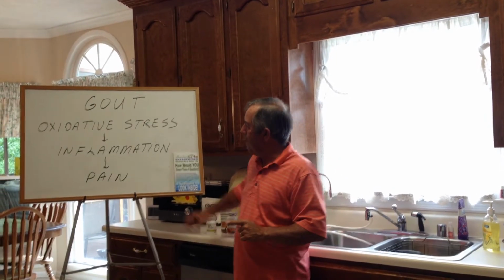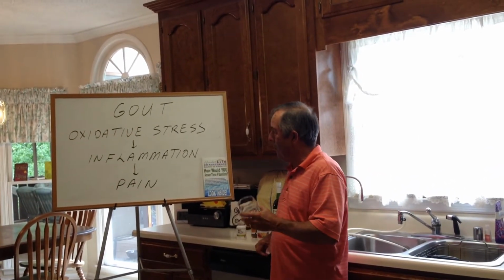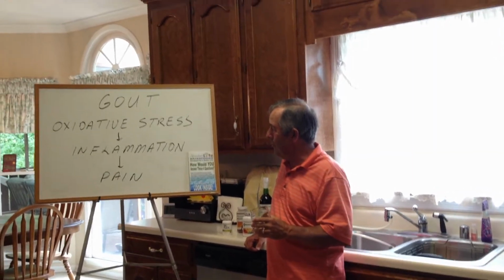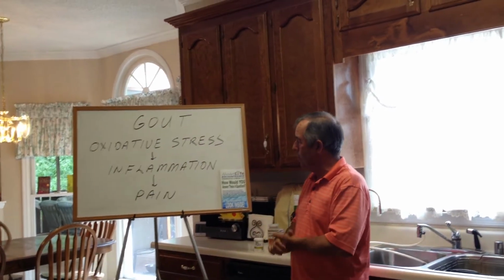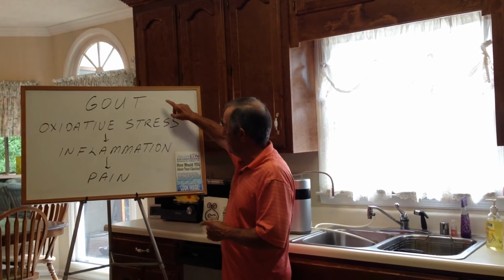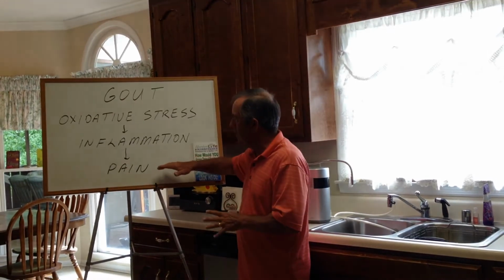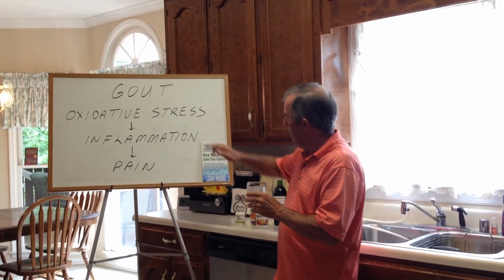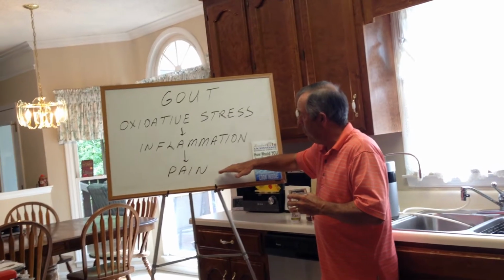Health Challenges - Gout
What if there were a few, very simple things we could do to alleviate oxidative stress, which may be one of the precursors of gout.  If there were a way to fully hydrate ones body and in effect dissolve those acid crystals, would it then reduce the inflammation and pain of gout?  Watch on and see.